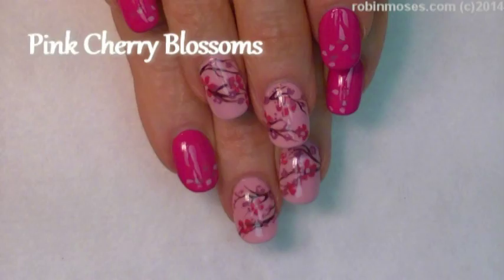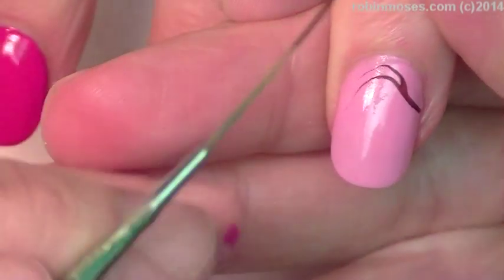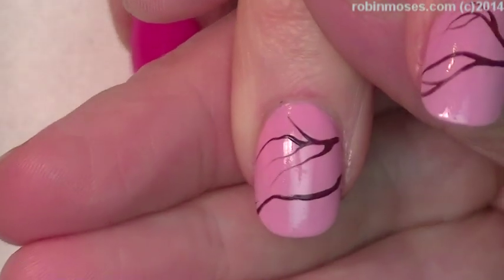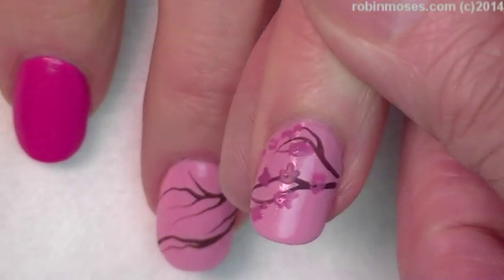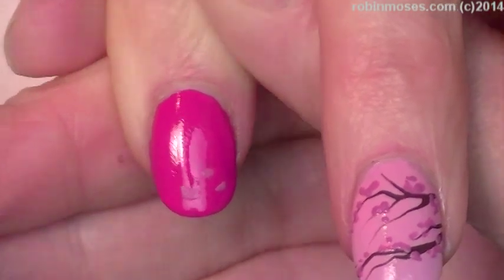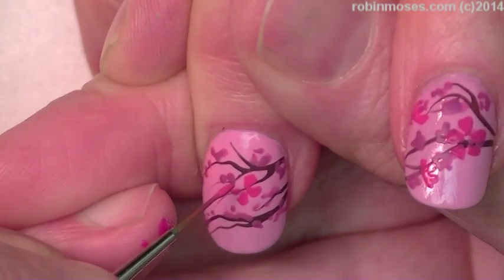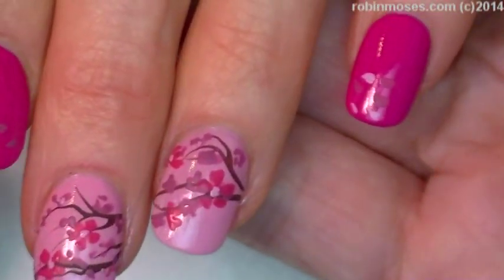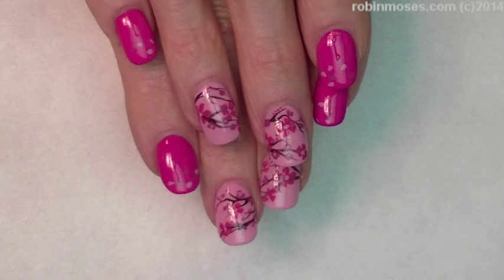DIY Flower nails | Easy Pink Cherry Blossom Floral Nail Art Tutorial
Show Me if you try this pink flower cherry blossom design perfect for spring. In both the daisy, flower and spring nail playlist, this pink floral Nail Tutorial is perfect for nail art beginners or long time nail techs who want to advance their careers and education of hand painted nail art. Perfect all year long, try them and Share it on my instagram

Find me!

worldwide!